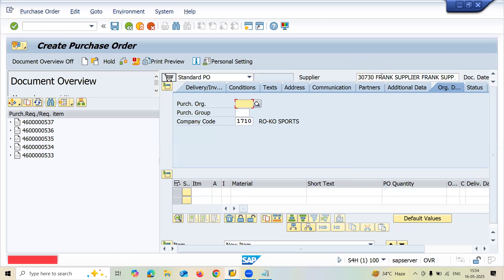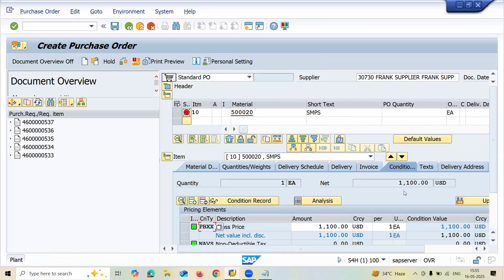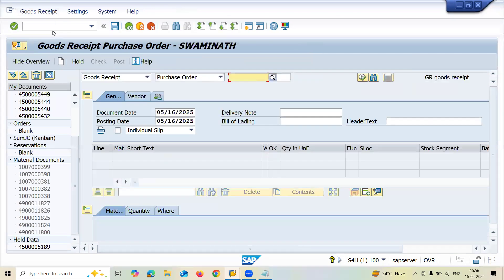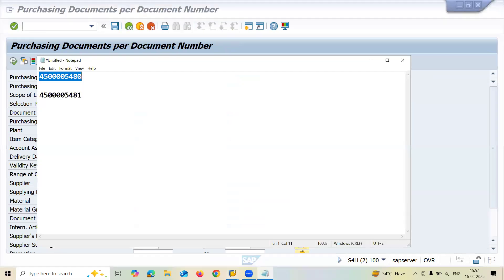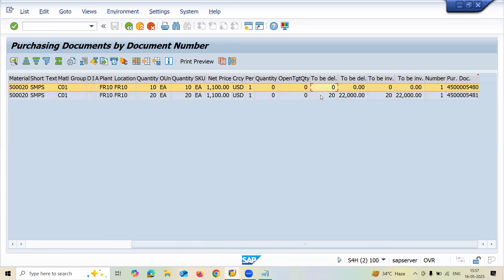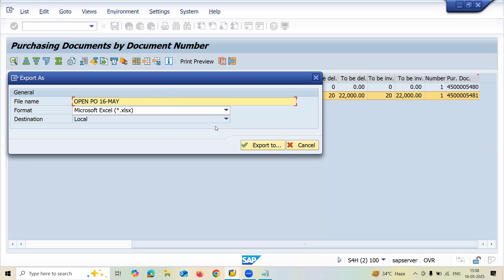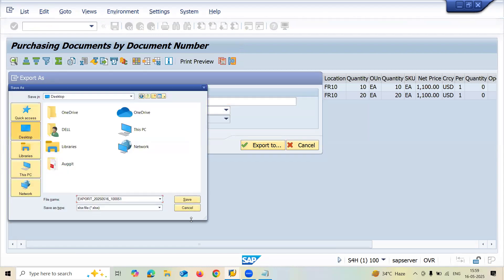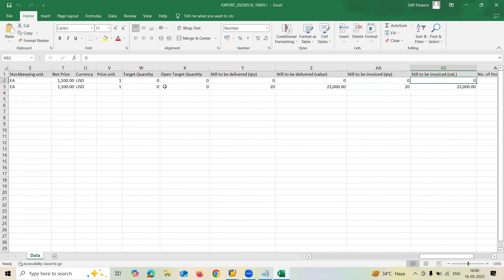Open Purchase Order SAP MM | outstanding purchase order sap mm | generate reports sap mm | open po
SUPPLY CHAIN
create purchase order
learntowin
learn sap
learn2win sap
learn to win sap
learntowin sap
create sales order
Purchasing Department
Quality Department
Stores Department
Production Department
Sales Department
Finance Department
Maintenance Department
Purchasing Department:
Purchase Order
Goods Receipt
Quality Inspection Department:
Inspection
Inspection lot
Close Inspection lot
Store Department:
Transfer Request
Transfer Order
Confirm Transfer Order
Production Department:
Production Order
Close Production Order
Sales Department:
Sales Order
Customer Delivery
Customer Billing
Finance Department:
Accounts Receivable
Accounts Payable
Plant Maintenance:
Repair Order
Close Order
learn2win sap
learntowin sap